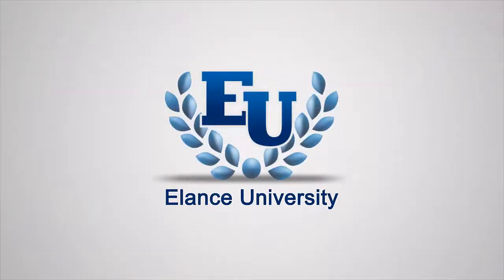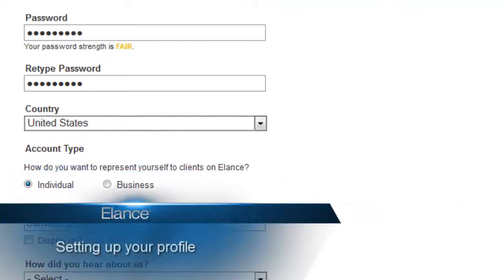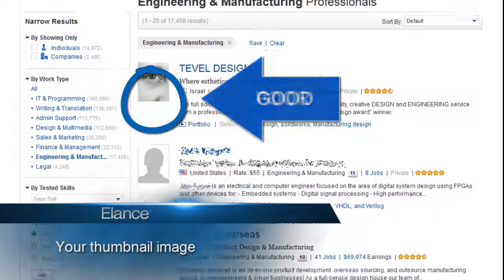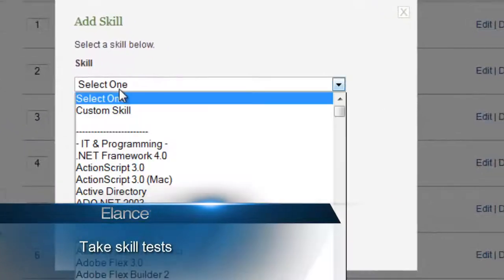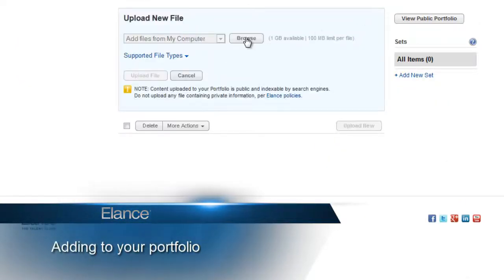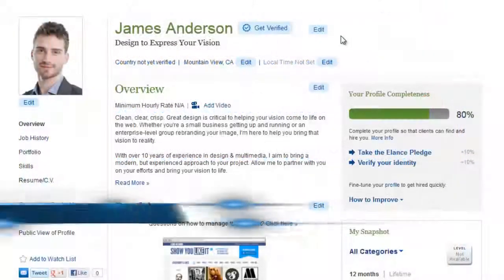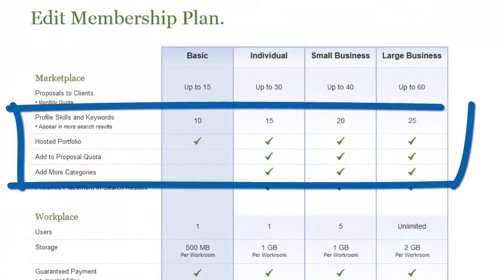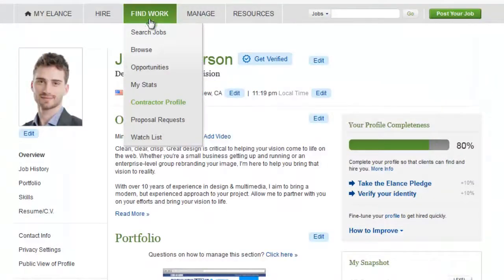Elance - Screen Capture Tutorial Video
This is a professional screen capture video created for Elance the #1 site for freelancers on the web. It is one of a series of videos created to help their users learn how to use Elance.

It was primarily created using Camtasia, but some elements were done with After Effects.

More screen capture samples can be seen on our

Would a screen capture video benefit you? They are a great way to add video to your website, they add value to the customer by helping them with a need, and they cost less than traditional video. If you are interested, send us a note through our to see what we can do for you.